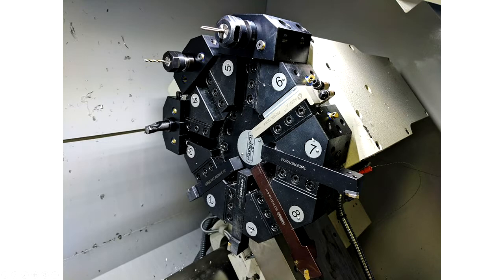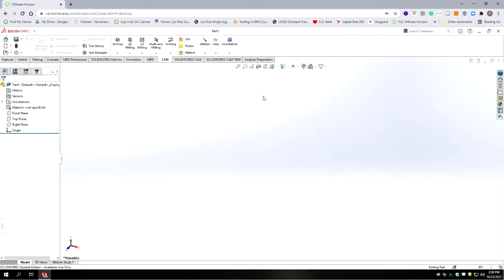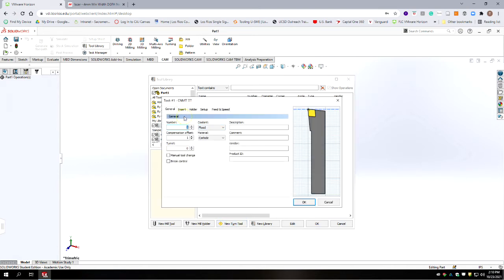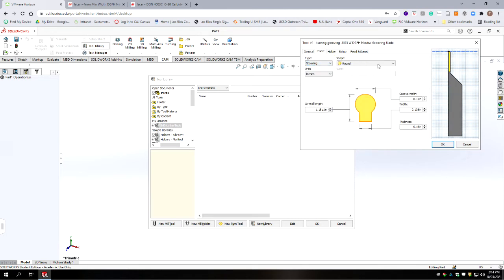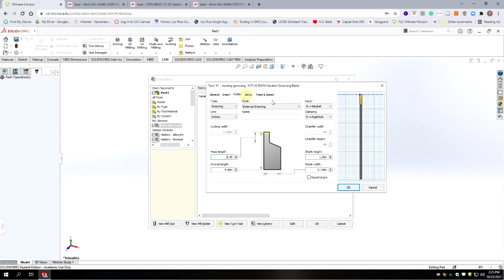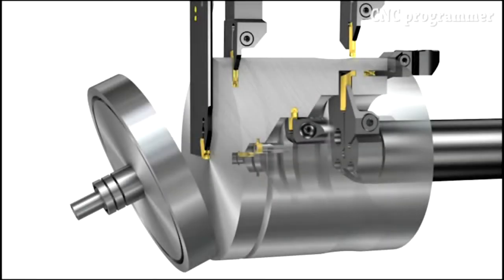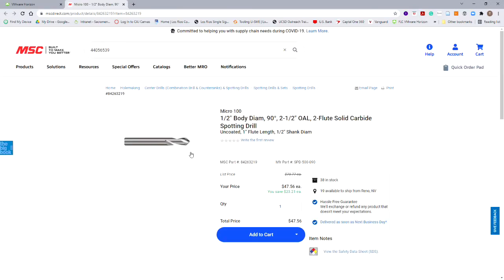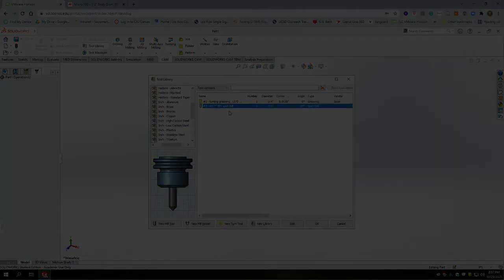Building HSM Works Turing Tool Library -Part 1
This is the first of four video tutorials that leads the viewer through the creation of fixed lathe tools for turning in HSM Works